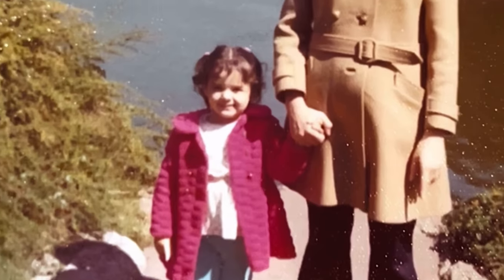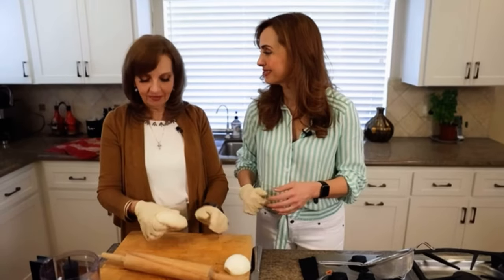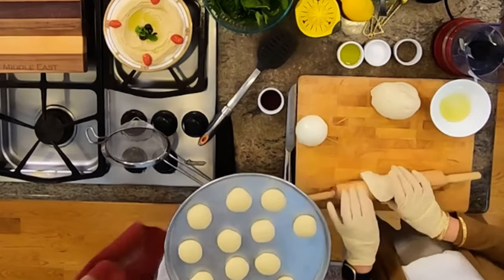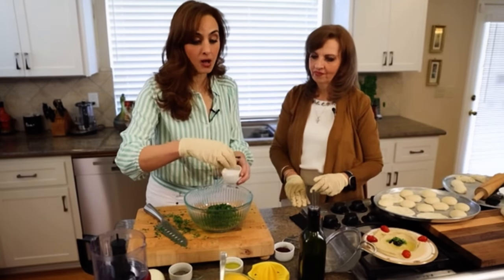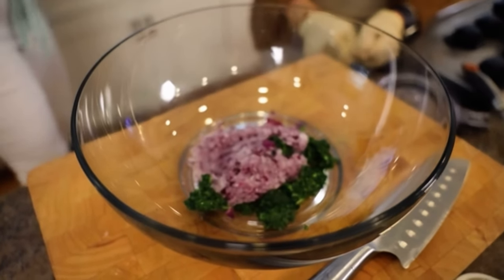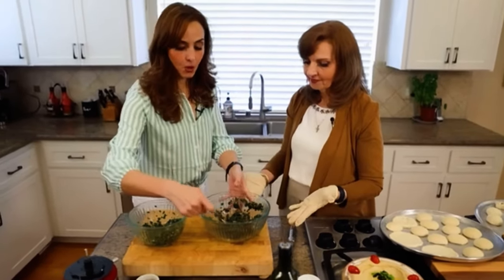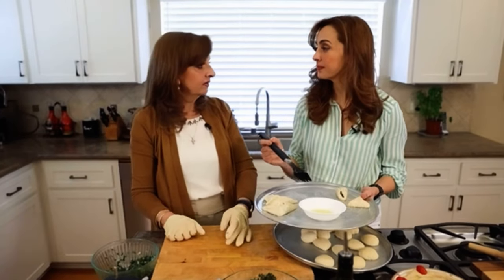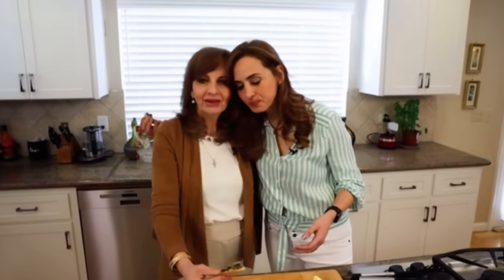MAMMA VERA Returns with her FAMOUS SPINACH PIES! Childhood Favorite Alert! | Fatayer فطائر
When my mom had these spinach pies ready after school I was always over the moon excited! In this video she shares her special recipe with a shortcut--using store bought dough! There are just a couple of hacks you can use to make the dough taste just like homemade. The filling is tangy and scrumptious, with sweet onions, sumac, and savory spinach. You can keep them vegan or add feta cheese to the filling if you like. Great for parties, potlucks, and picnics!

SPINACH PIE RECIPE

Fatayer Sabanekh (spinach pies) with Pita Bread Dough

 1 package store bought pizza dough
4   large bunches spinach, washed and chopped
Salt, to taste
3   tablespoons olive oil
Juice of 1 lemon
1   onion, finely grated
1   tablespoon sumac (available at Middle Eastern stores), optional
¼ cup feta crumbled cheese (optional)

To make filling: Wash and chop the spinach. Sprinkle with salt to cause wilting.Squeeze the water from the spinach with your hands. Add oil, lemon, salt, onion and sumac if using.You can also add feta cheese if you wish

To assemble: Preheat the oven to 400 degrees.
Use a rolling pin to roll each ball into a flat circle about 4 inches in diameter. Place 1 tablespoon spinach filling in the center. Pinch ends to meet in the middle to create a triangular shape. Let the pies rest 15 minutes. Coat a baking sheet with oil and bake pies for 15 minutes or until browned.